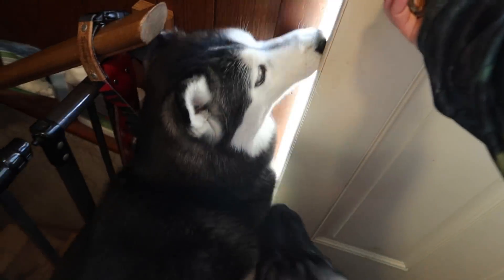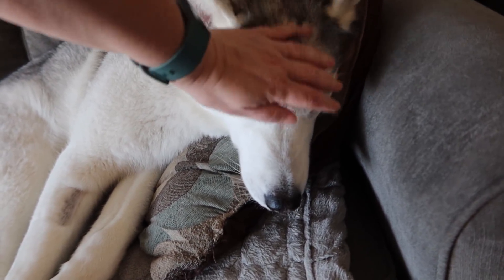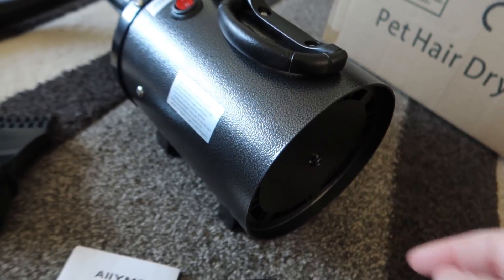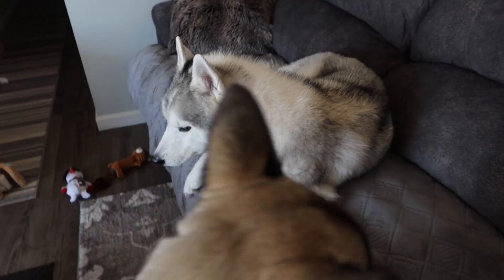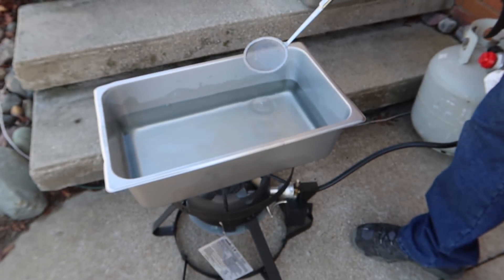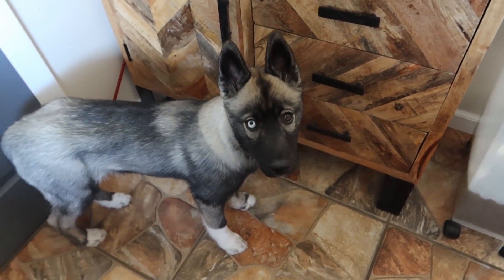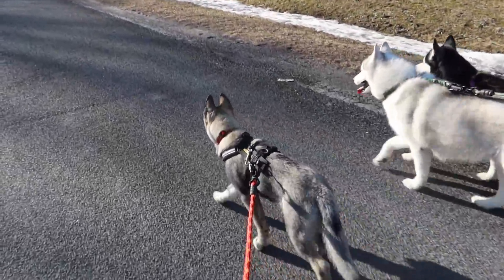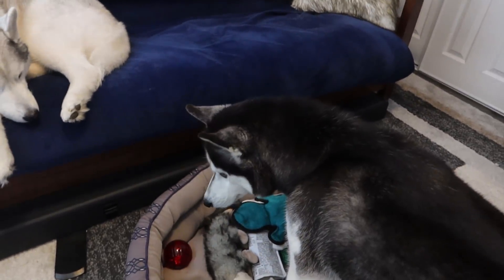It's a Husky Spa Day!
Today is husky spa day!  I have to get these dogs ready to go to the West Michigan Pet Expo!  So it's bath time today!  And we get to start boiling sap today too!